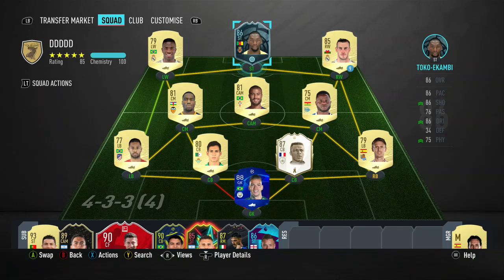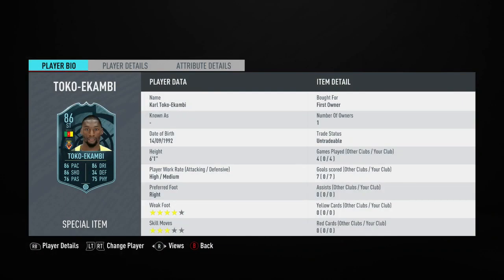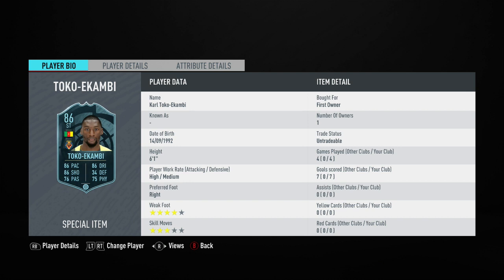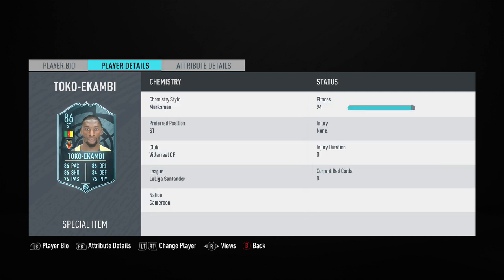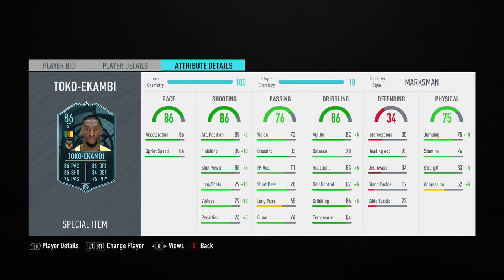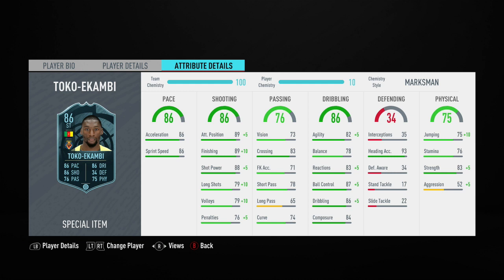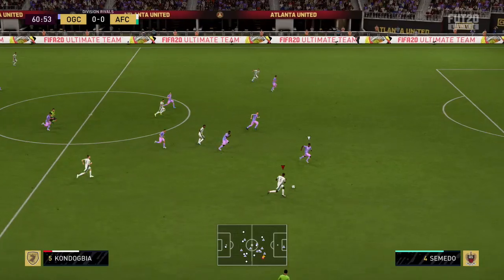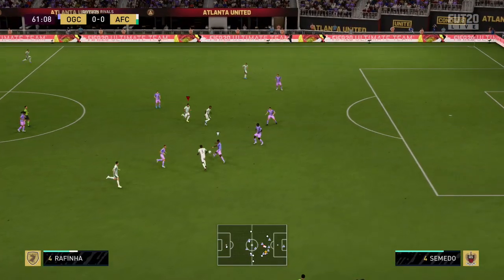FIFA 20 - LA LIGA POTM SBC TOKO-EKAMBI (86) PLAYER REVIEW